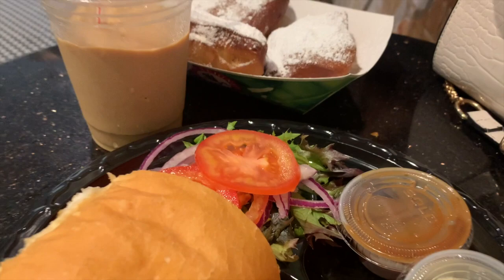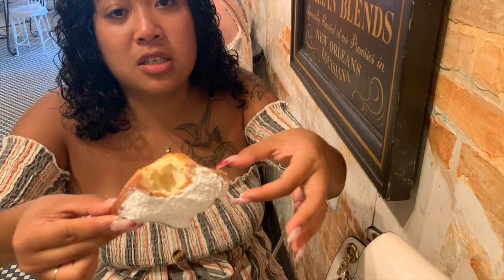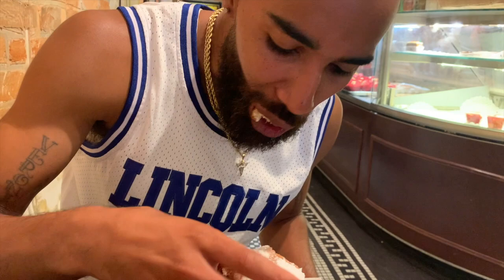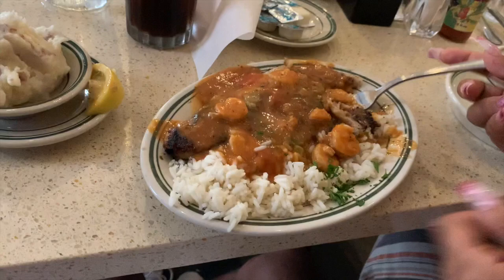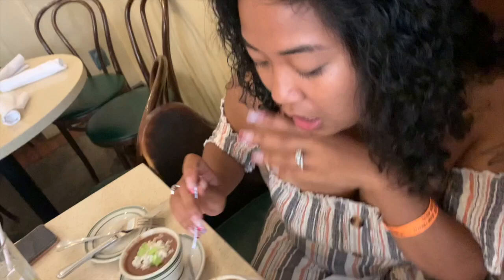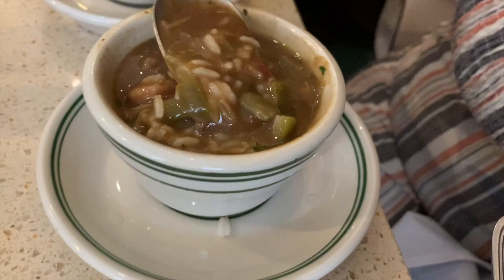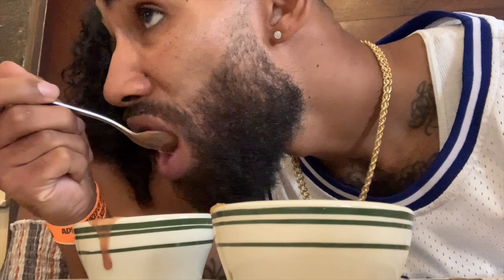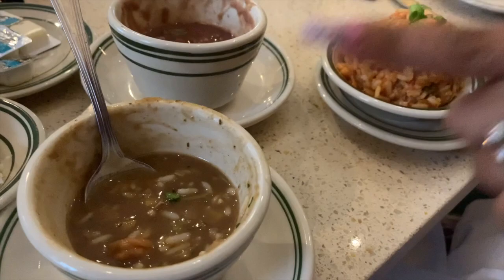Best Eats in New Orleans Pt 2 | Cafe Beignet | Gumbo Shop | Mambo's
Today we ate at a few hot spots around the town New Orleans & did some food reviews. Cafe Beignet, Gumbo Shop & Mambo's were on todays menu... See what we rate the food and check out what we ate.